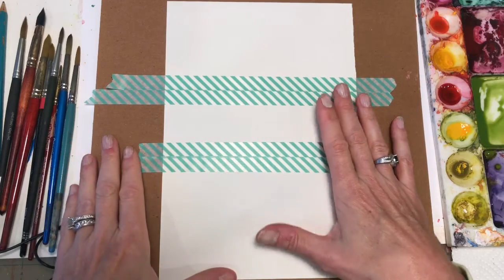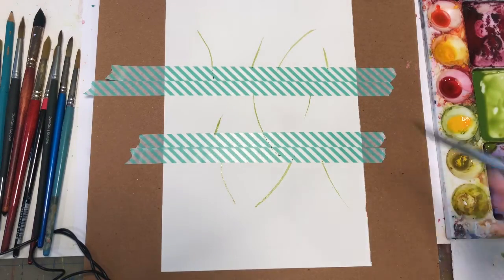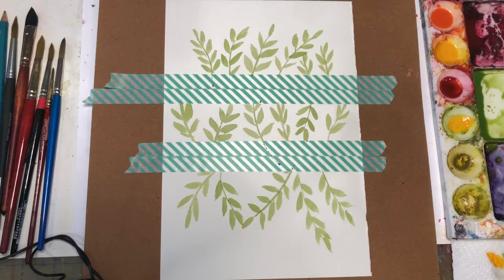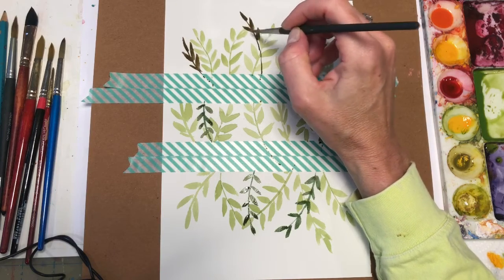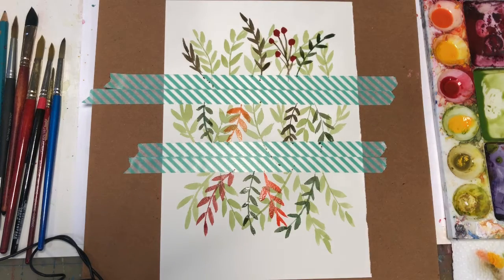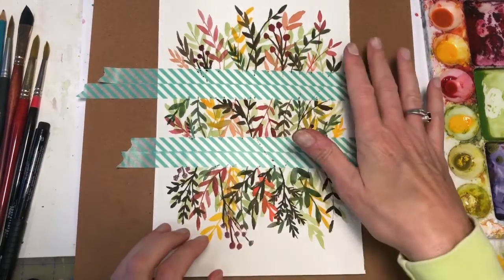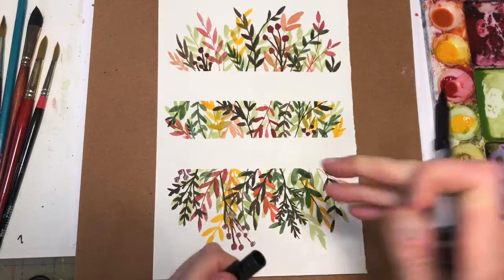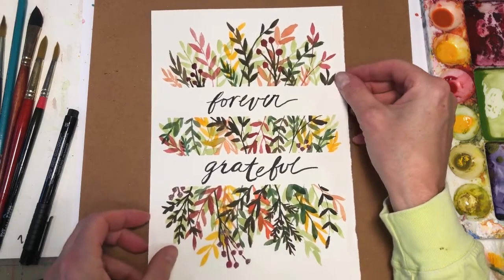Watercolor Painting For Beginners| Fall leaves|Watercolor Techniques|Real Time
Here is an easy watercolor Fall Tutorial to follow in real time you can use for a home decor project or card project. Grab your watercolors and lets go!

Using Kuretake Watercolor
Princeton "elite" no. 8 round brush
Arches 100% cotton cold press paper
Washi tape

My Etsy store for prints only

Ellen